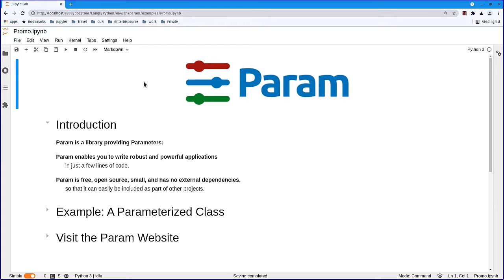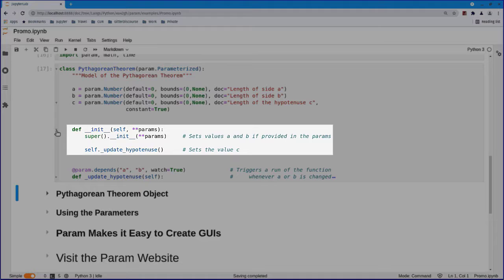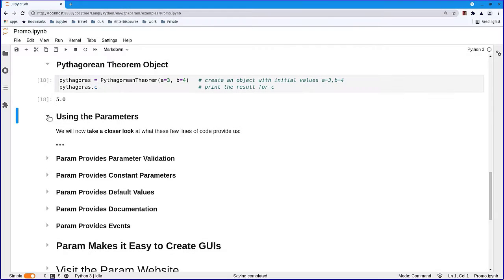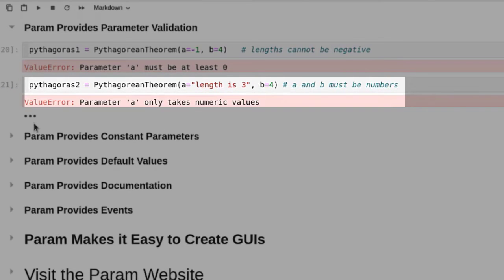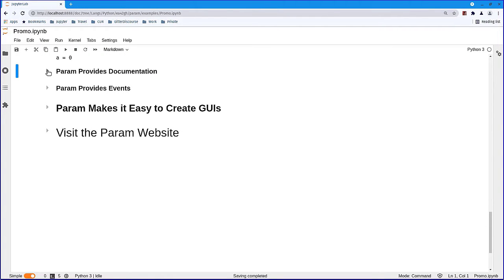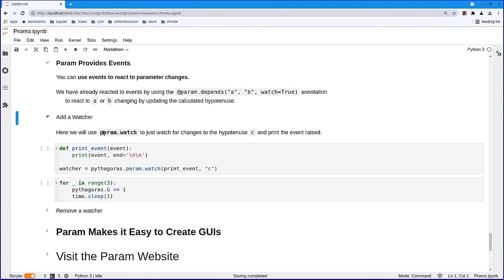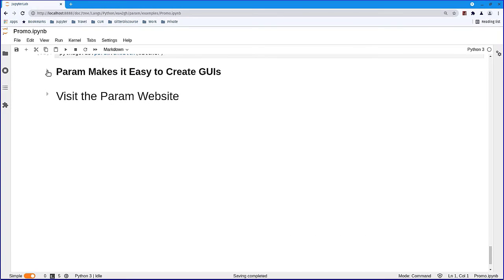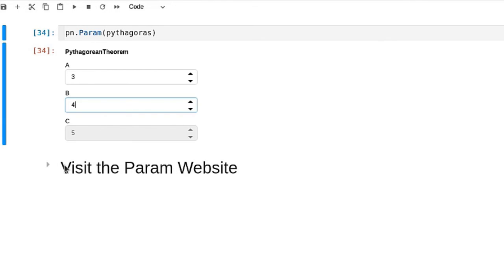Param: Powerful Parameters for Your Python Programs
Param is a library providing Parameters: Python attributes extended to have features such as type and range checking, dynamically generated values, documentation strings, default values, event handling, etc.

Param enables you to create more robust and powerful applications in many fewer lines of code, eliminating boilerplate so that you can focus on what you are actually trying to do!

Narration and editing by Egbert Ammicht; notebook by Marc Skov Madsen. Try it out for yourself by doing "pip install param" and running the notebook